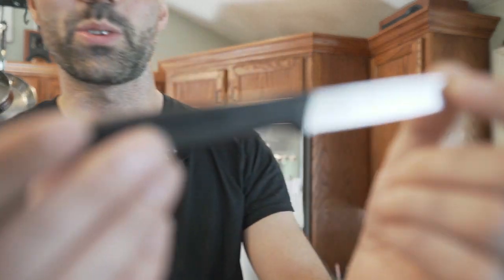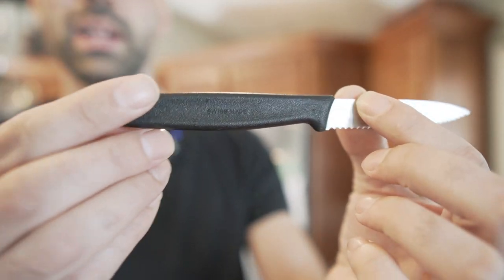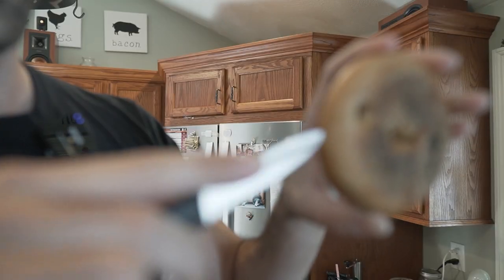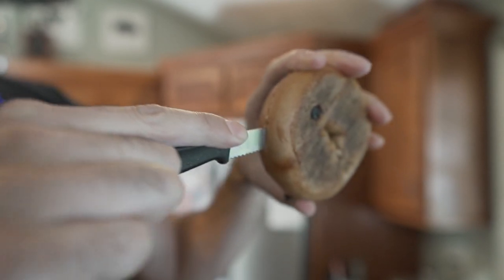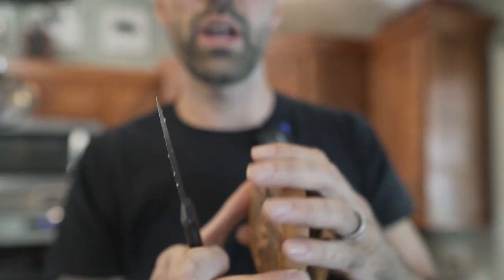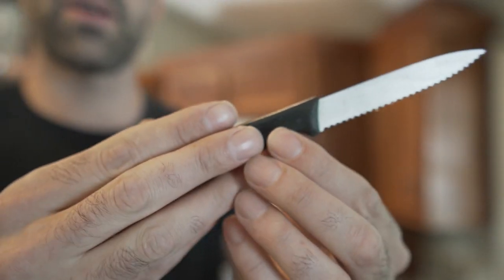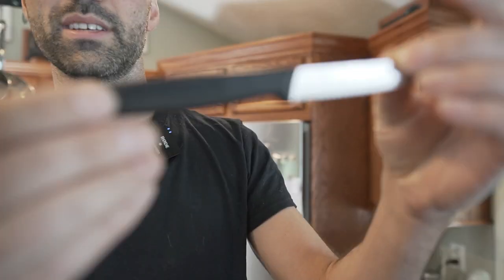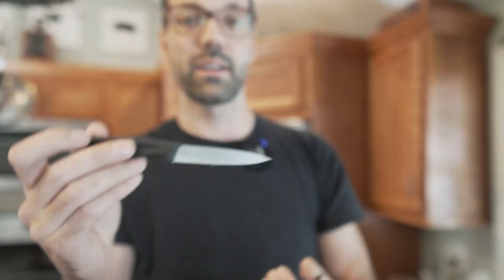Victorinox 3.25 Inch Paring Knife REVIEW